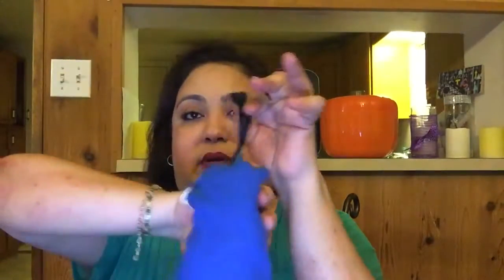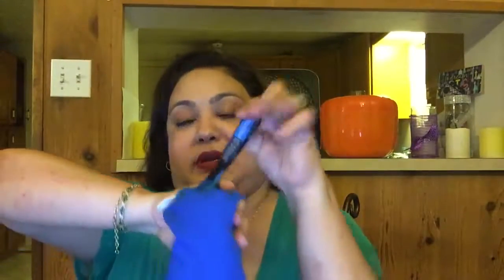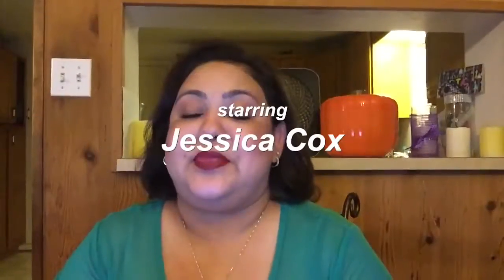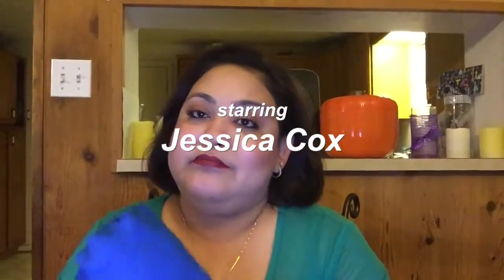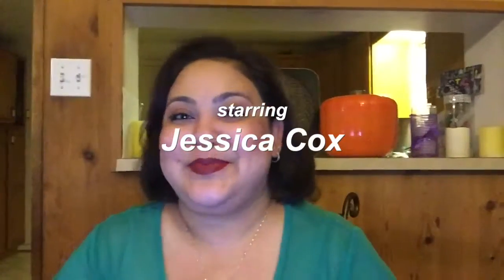j2 Line Swimming Towels Set of 2 Towels [Amazon Review]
I also love these towels. received this product for a discounted price in exchange for my honest review. They dry fast, good size to throw in your gym bag. Lightweight. I agree with others that the mesh bag can be bigger. It’s impossible to take these towels out and put them back into their net bag. I do love the loops on the towels as I can hang them on my workout cage or bike for quick access. As other’s have commented I would love to see these in a kitchen or bathroom set. Good job!

Buy one on Amazon today!